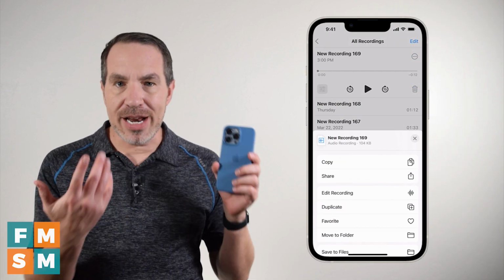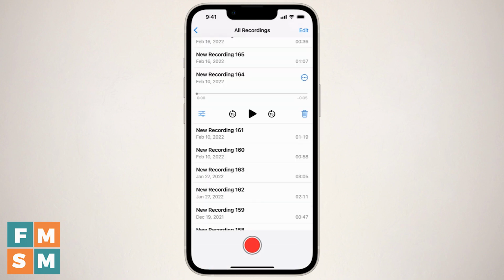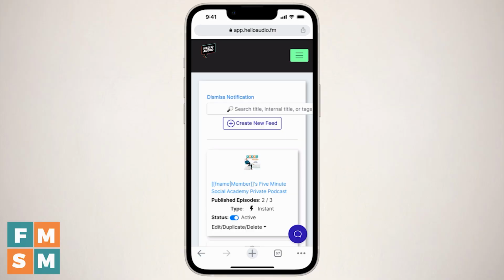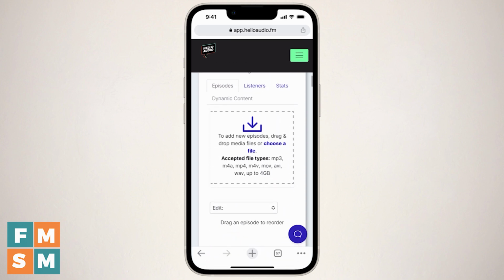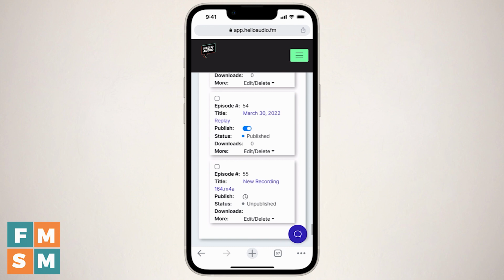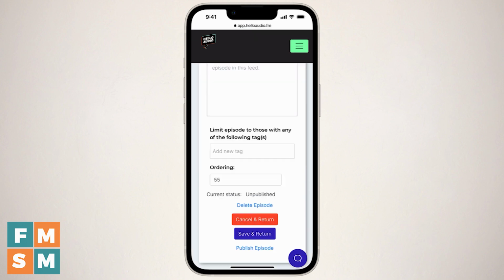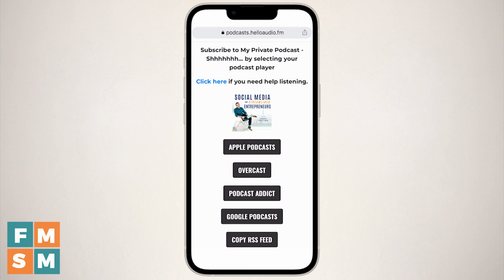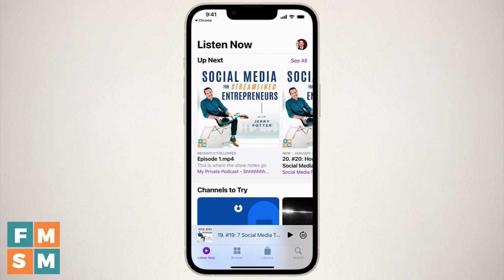How To Create A Private Podcast (With Just Your Phone)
In this video I'll show you how to create a private podcast with just your phone. Isn't technology amazing? Watch now for the step-by-step guide.

Here is the microphone I use to record podcasts on my phone ➜ (Amazon)

Best opportunity for online entrepreneurs right now is a podcast on YouTube - learn why ➜